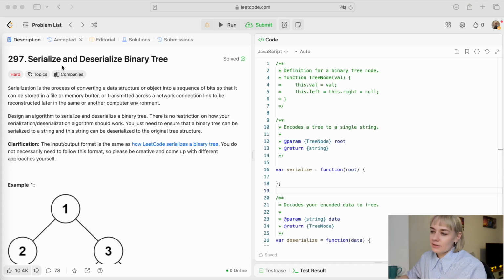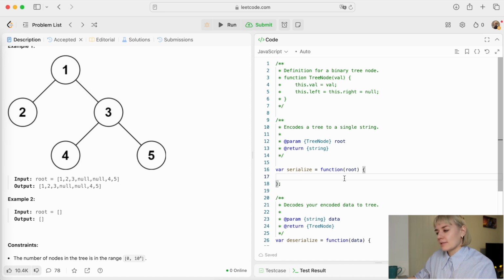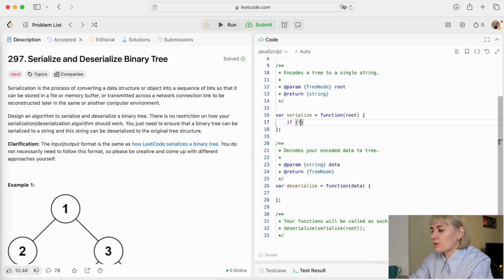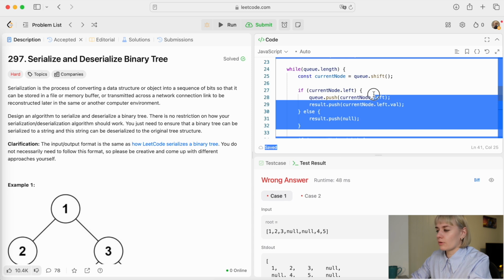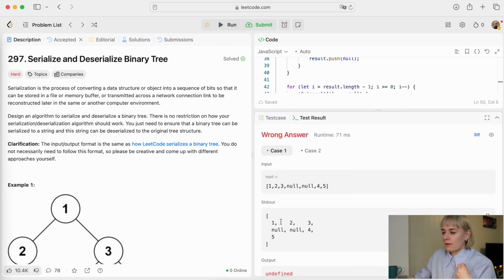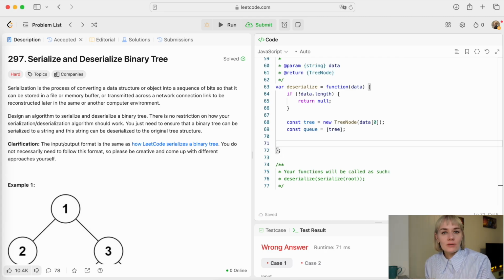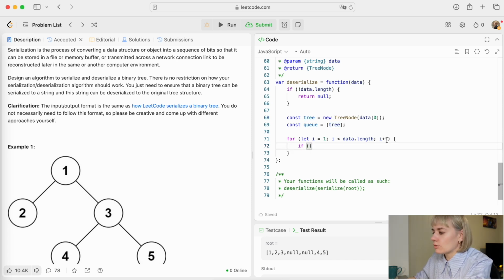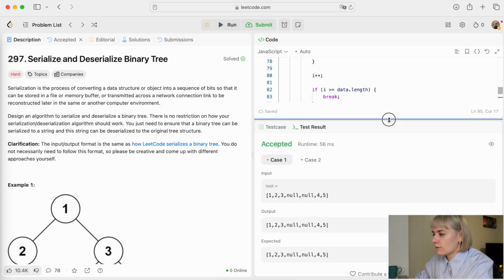297. Serialize and deserialize binary tree | O(N) | JavaScript | Leetcode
In this video we will study how create an algorithm for binary tree serialize and deserialize binary tree with linear time complexity.

Links which was used in the lesson:
🔗 Link on GitHub (Not forget to put a star here ⭐️).

Love you all! Remember, you are always the best! ❤️🥰